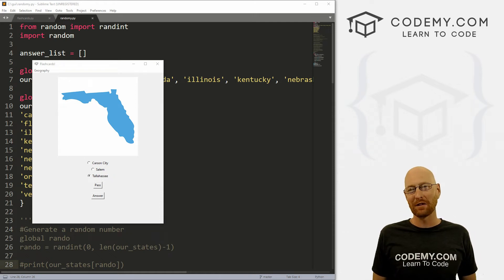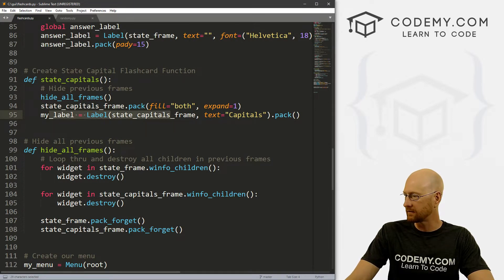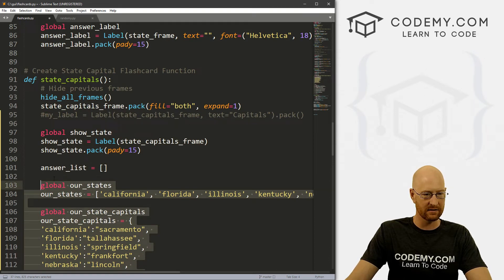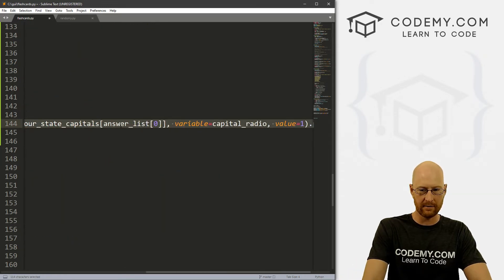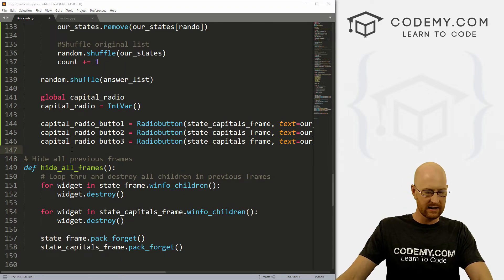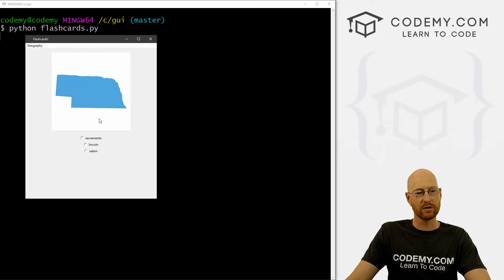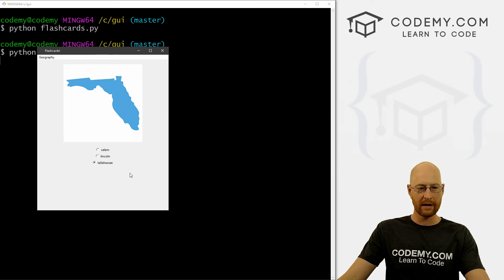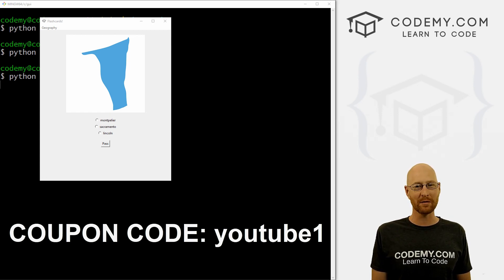State Capital Radio Buttons - Part 6 - Python Tkinter GUI Tutorial #57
In this video we'll create the radio buttons for our State Capital flashcard app.

In the last video we wrote some Python code using a While loop to loop through our states and randomly select 3 of them.  In this video we want to bring that code back into our tkinter program and generate radio buttons of the state capitals from those selections.